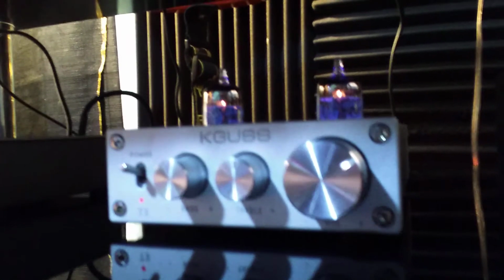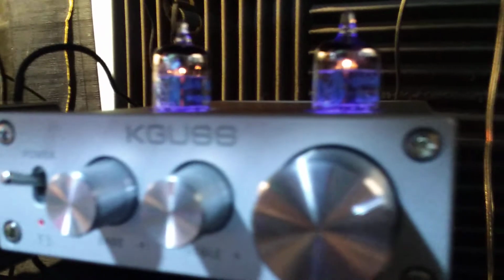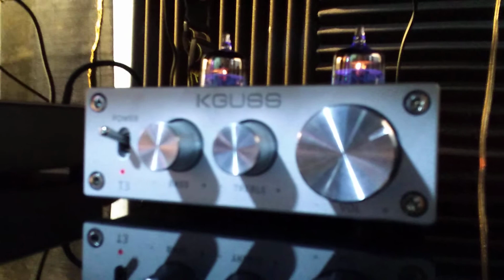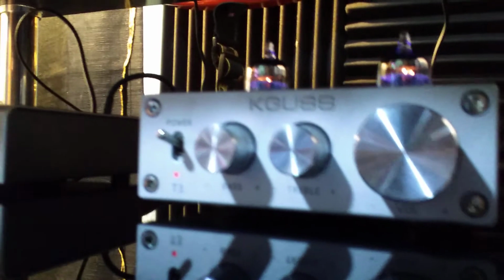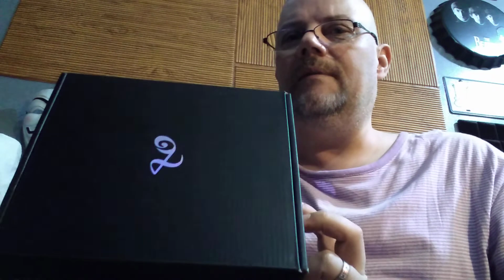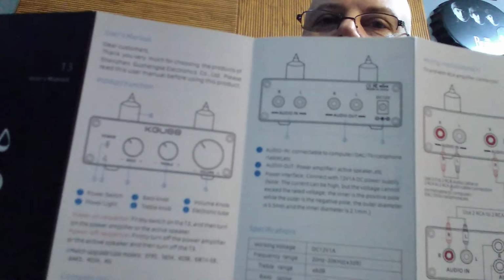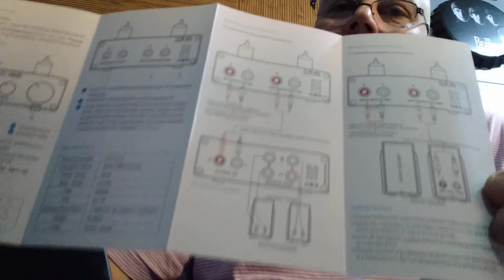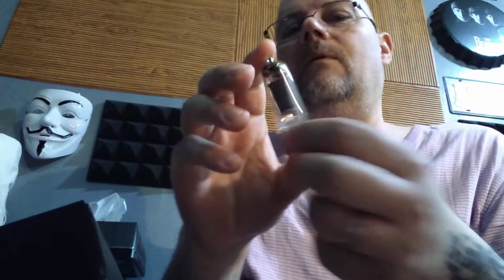DAC and preamp Tube combo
In this video i will show you how easy it is to get a very big upgrade in sound with only est. $40 with your DAC.

Here is a link to the KGUSS T3 that i use. Prices may vary in your country of residence. Upgraded tube i use is GE 5654W